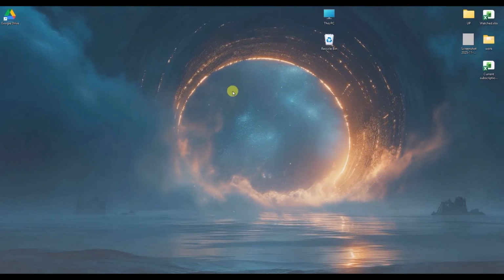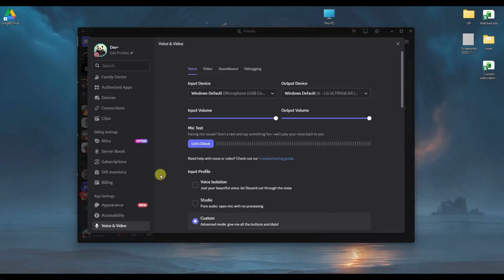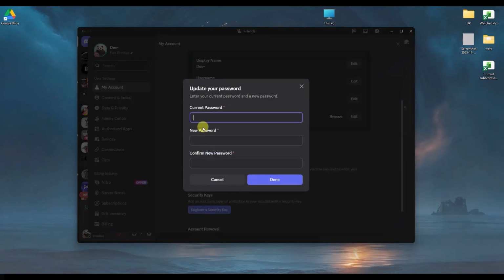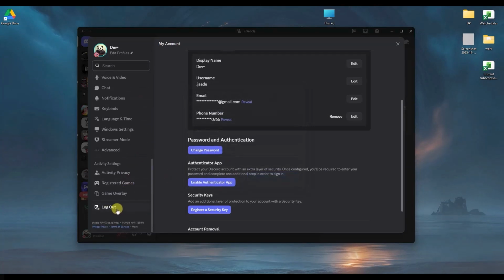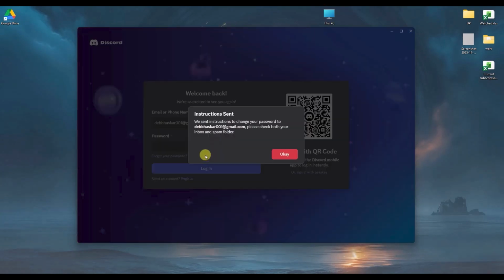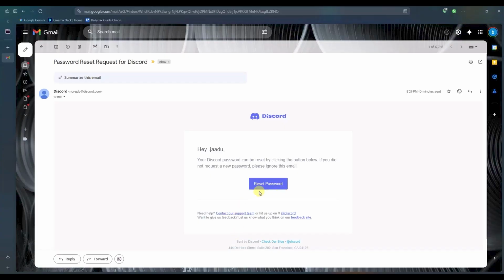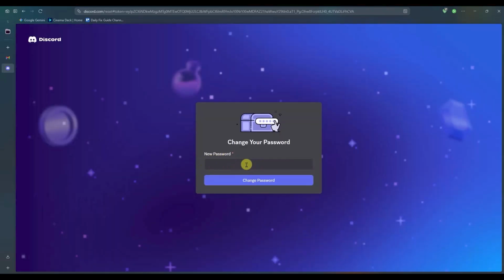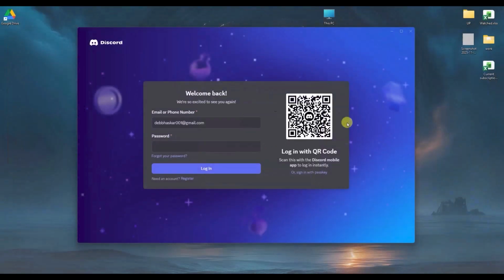Forgot your Discord Password or Just Want to Update It For Better Security?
In this DelftStack tutorial, we'll walk you through the simple steps to reset or change your Discord password on desktop. Whether you are currently logged in and know your old password, or if you've completely forgotten it and are locked out, we cover both scenarios to help you regain access to your account quickly.

🔹 What You'll Learn in This Video:
✅ How to navigate User Settings to find the "Change Password" option.
✅ The standard method for updating your password if you know your current one.
✅ The "Forgot Password" recovery method for when you are locked out.
✅ How to verify the reset link sent to your email and set a new secure password.

📌 Timestamps:
⏱ 00:00 - Introduction
⏱ 00:13 -Start of Tutorial
⏱ 01:20 - Conclusion

Account security is vital, and knowing how to quickly reset your credentials is a must for every Discord user. This guide is perfect for beginners or anyone struggling with the login screen, ensuring you never lose access to your communities and friends.

If you found this guide helpful, hit the 👍 button, share it with your friends who might be locked out, and subscribe to our channel for more Discord tutorials and tech tips.